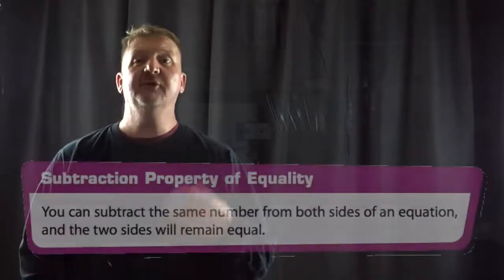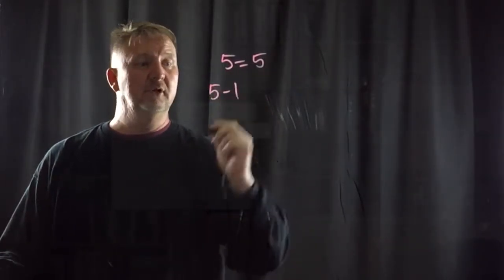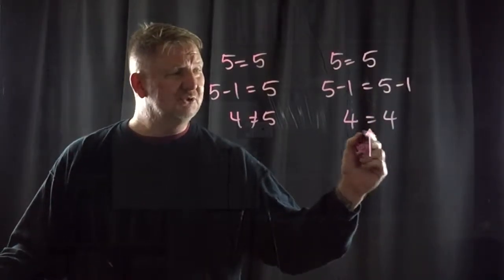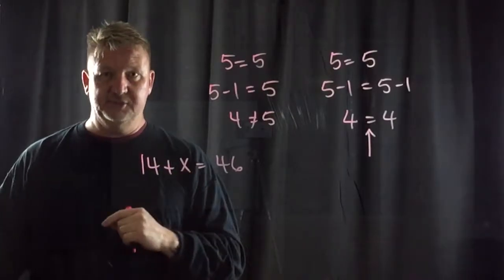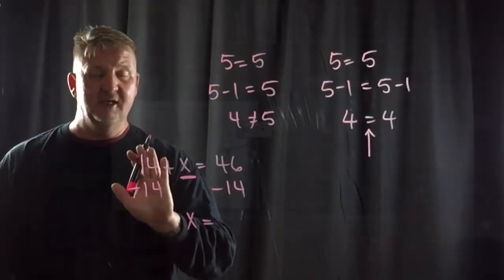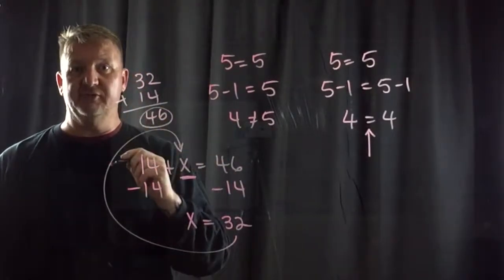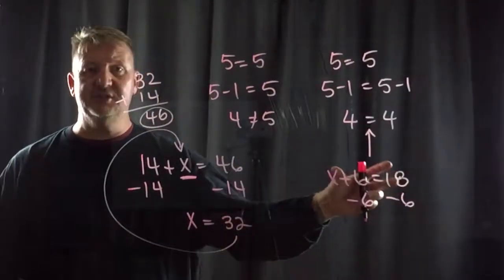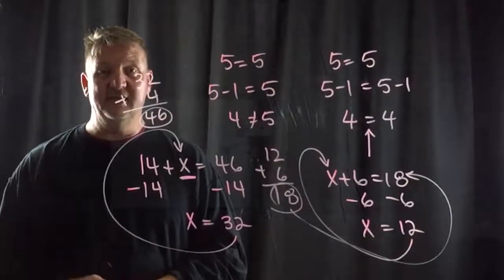One-Step Addition Equations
This video covers the basics of one-step addition equations